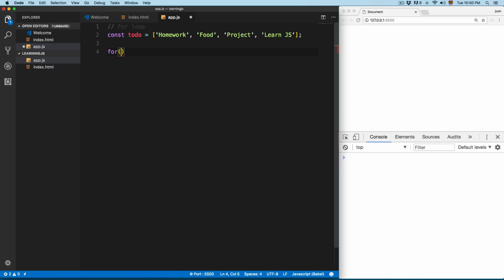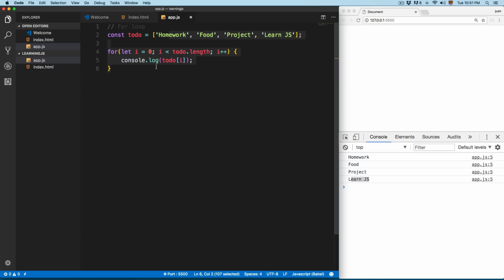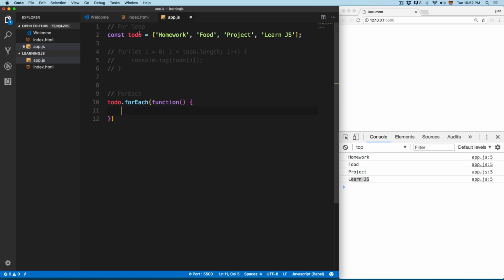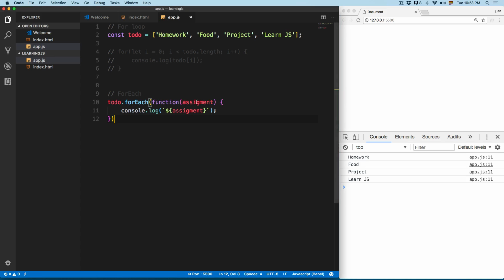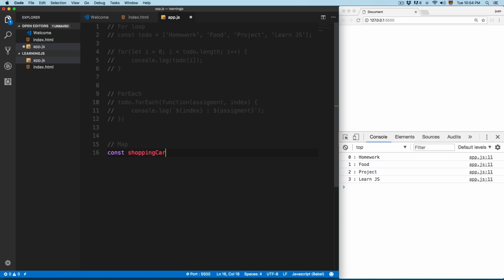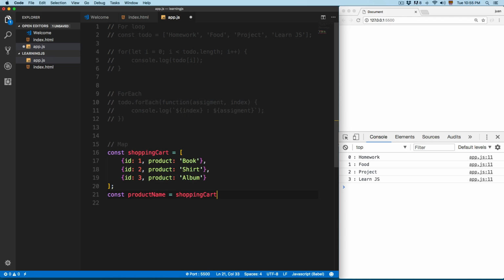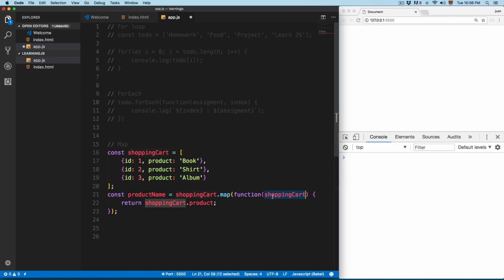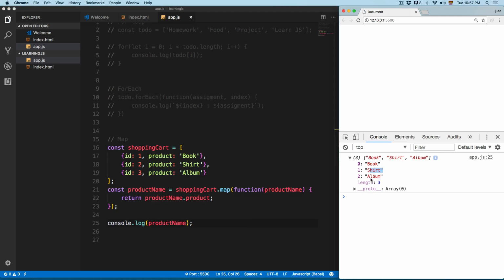JavaScript Course: For Loops in JavaScript